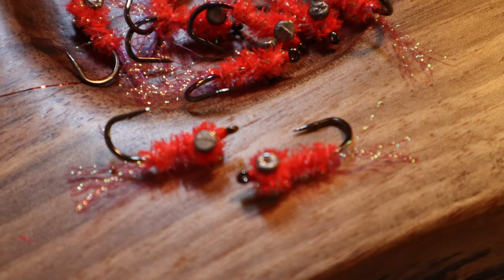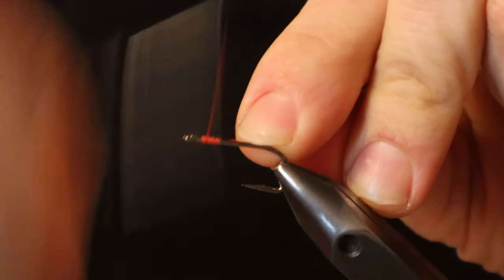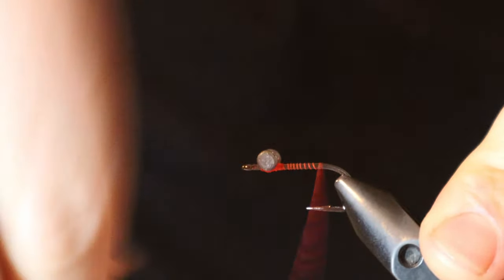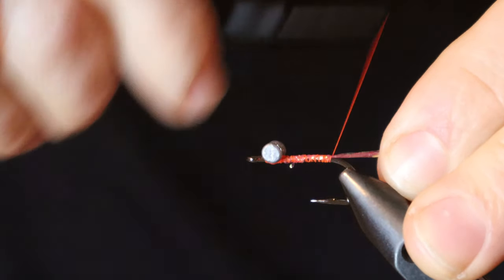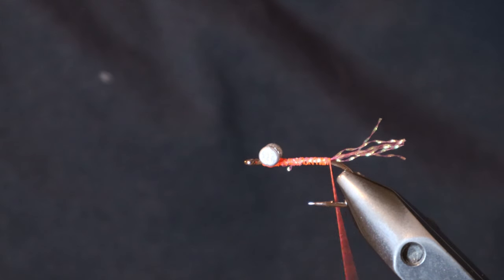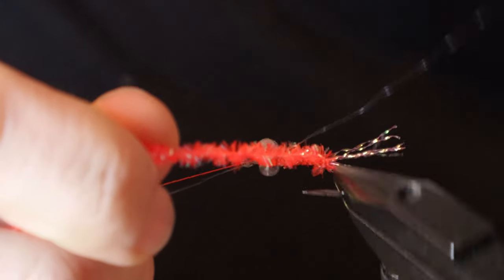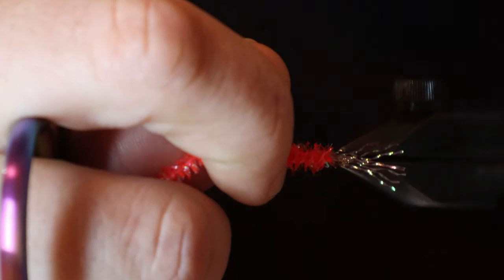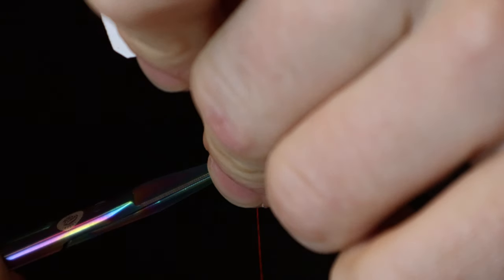The Catalyst - Pink Salmon Fly tying tutorial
Here's a great pattern for the estuaries and beaches for Pink Salmon. Designed to fish inverted to avoid catching bottom!
Mayneangling.com

Stay up to date with projects and fishing adventures!